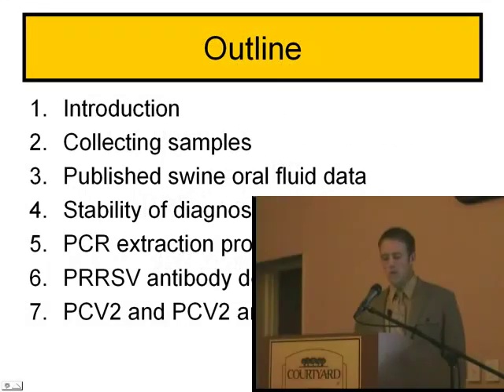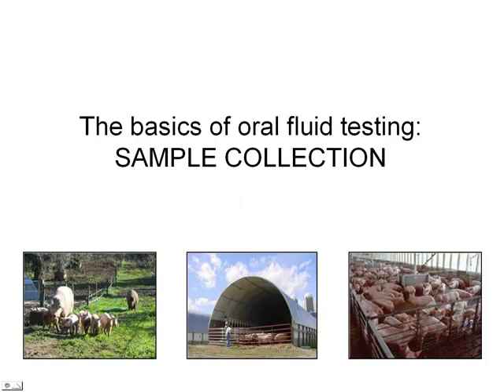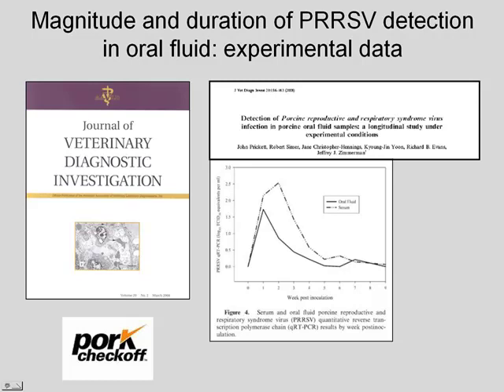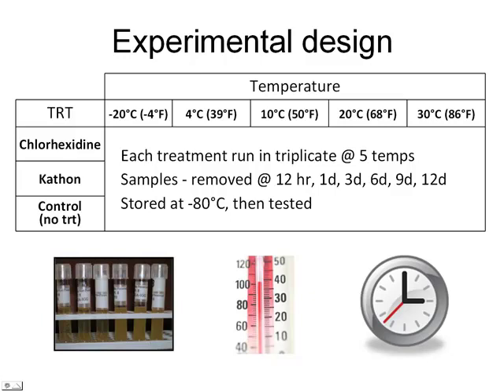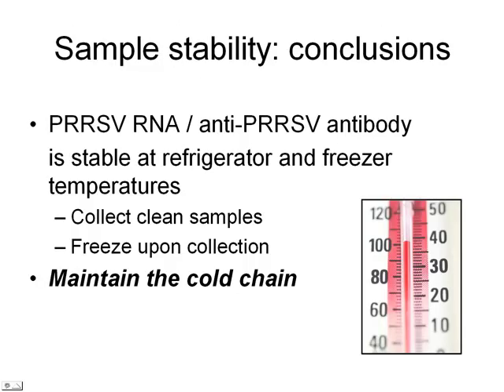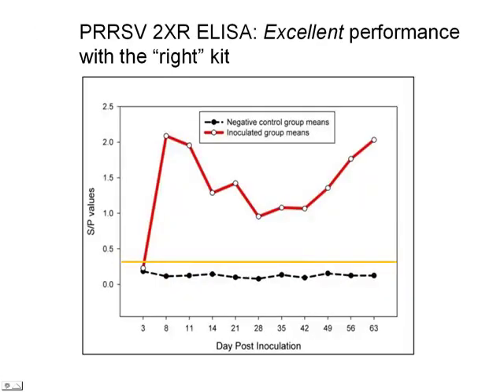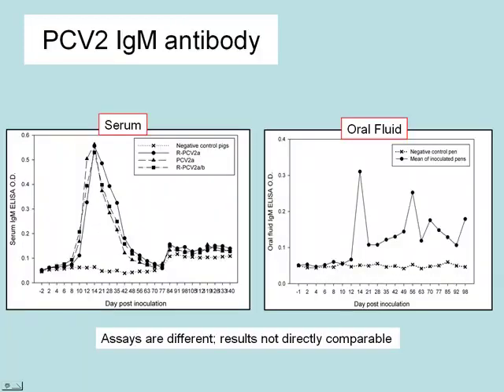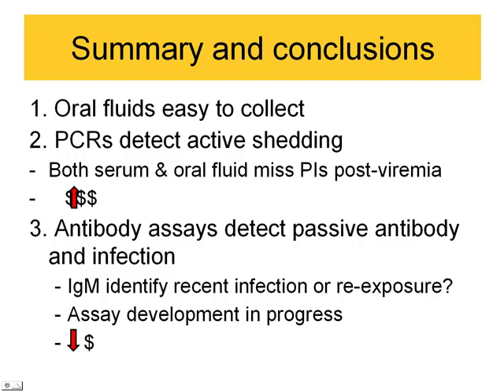The Basics of Oral Fluid Testing PRRSV and PCV2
"The Basics of Oral Fluid Testing PRRSV and PCV2 - Dr. Jeff Zimmerman, D.V.M., Ph.D. and John Prickett Iowa State University, at the Boehringer Ingelheim Vetmedica, Inc. Swine Health Seminar, August 15, 2009, Carolina Beach, North Carolina, USA.